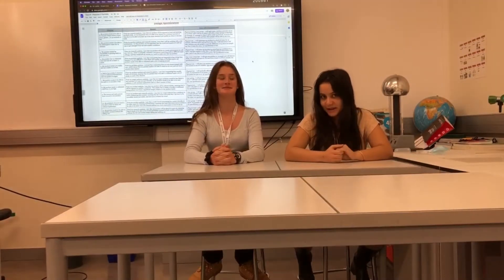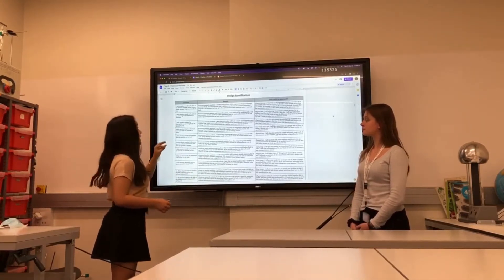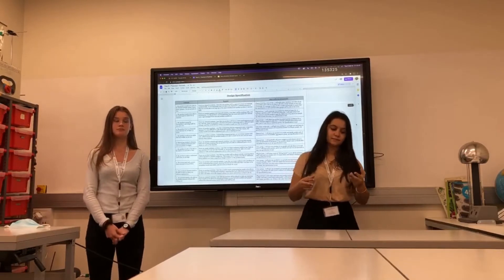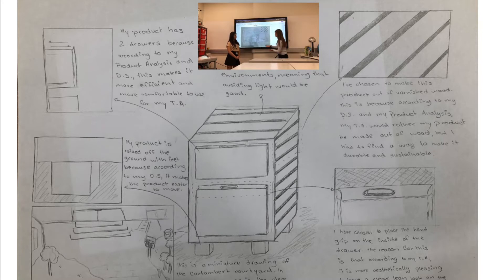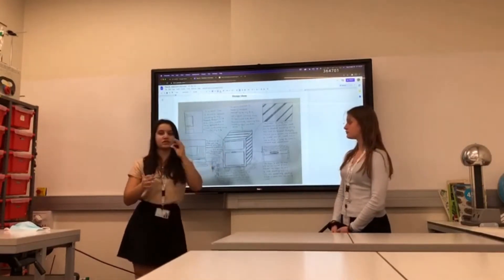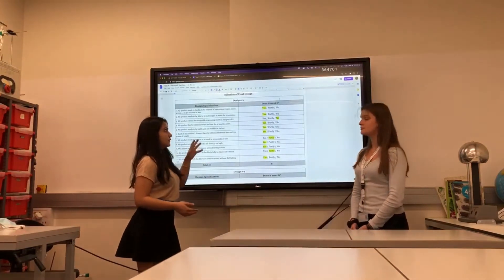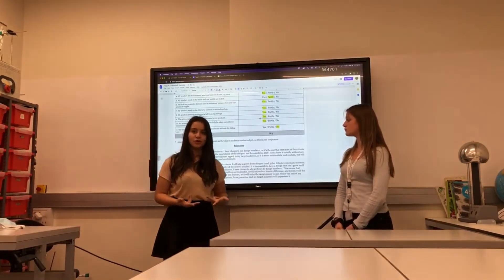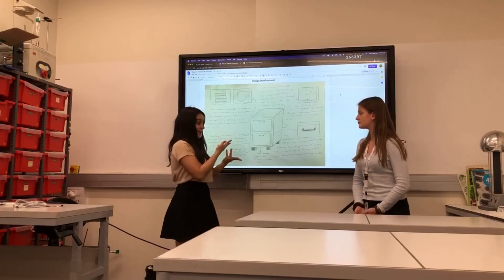HOW to get an 8 in Criterion B! || MYP Design Tutorials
Need help understanding the MYP Design? Now that you can get an 8 in Criterion A, this video gives you all the tips and tricks needed to get an 8 in Criterion B of the MYP Design Cycle. It includes exemplars and in-depth explanations to guide you each step of the way!

This video is Part 2 of a series that will cover all 4 criteria of the MYP Design Cycle.

TIMESTAMPS (to be added)

Koh-Ed ISP is a branch of Koh-Education. We will be uploading regular IB/MYP specific tutorials on a range of subjects including Math, the Sciences, Languages, the Arts, the Humanities and more! We will also be making videos on how to survive the IB/MYP program and explaining the different requirements.